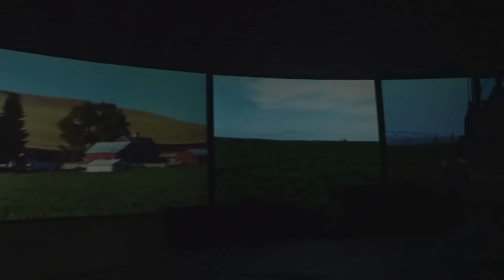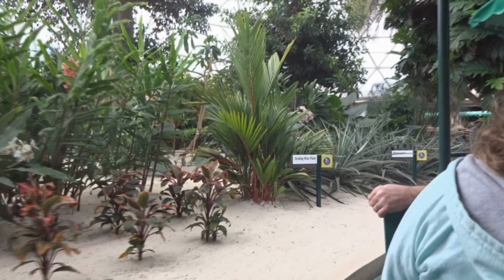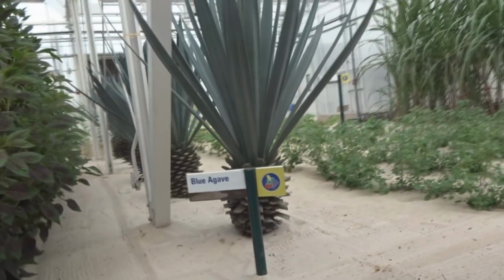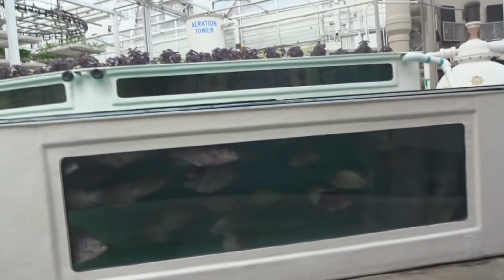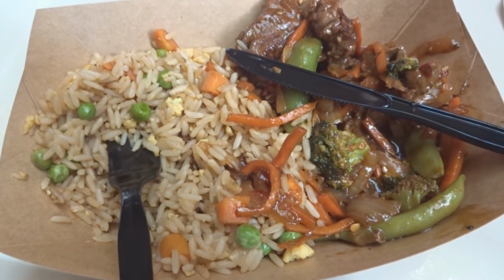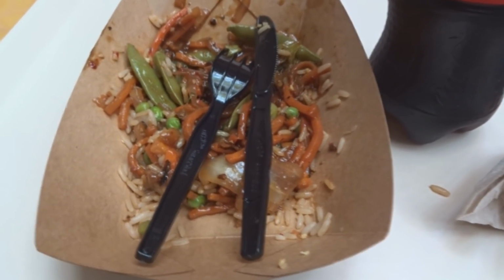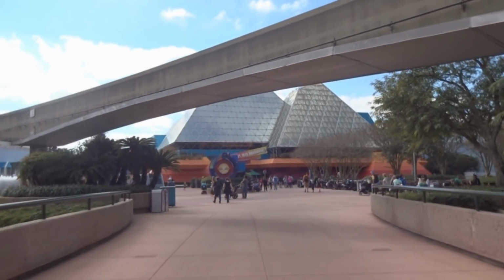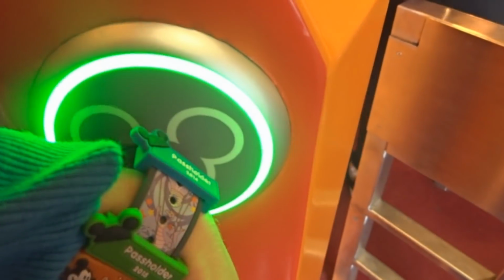Walt Disney World | January 2019 | Day 2 | Part 2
Disney Parks for adults -